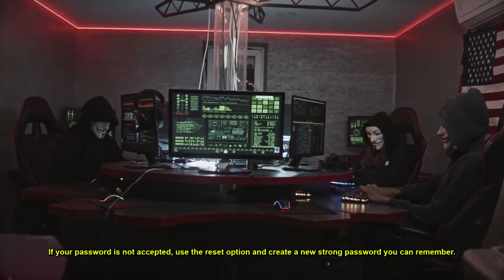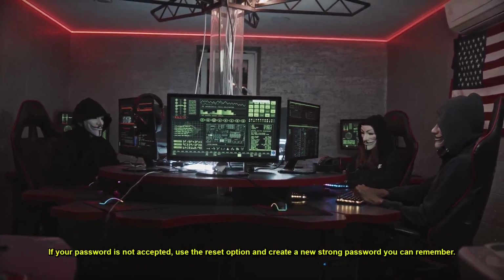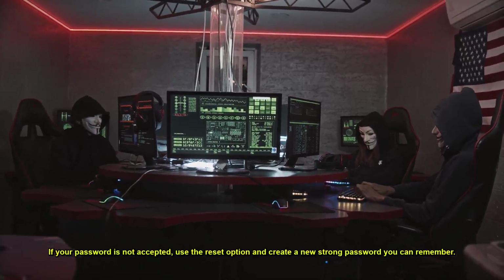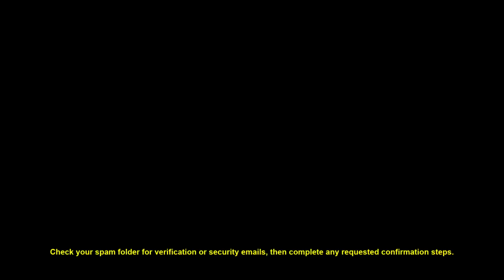How to transfer crypto from OKX to Trust Wallet - Beginner Guide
Welcome to our beginner-friendly guide on transferring cryptocurrency from OKX to Trust Wallet! In this video, we'll walk you through the step-by-step process to ensure your crypto moves safely and securely. Whether you’re a newbie or looking to streamline your crypto transactions, this comprehensive tutorial covers everything you need to know.